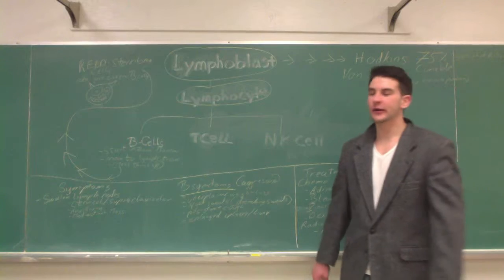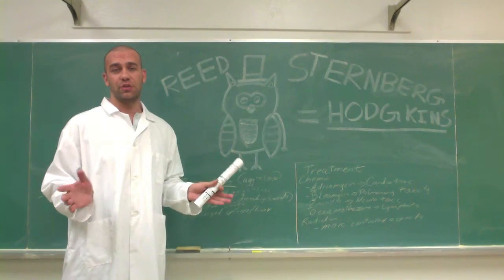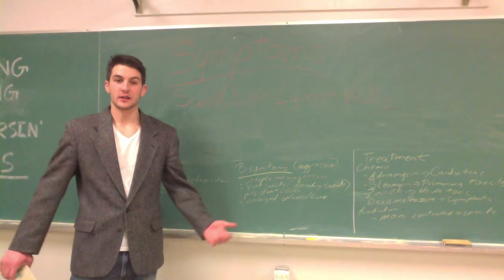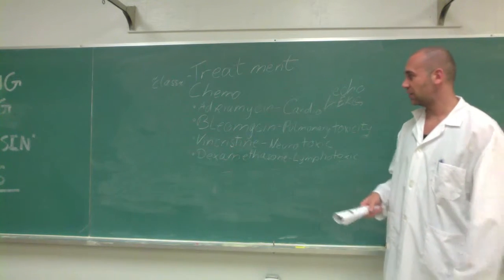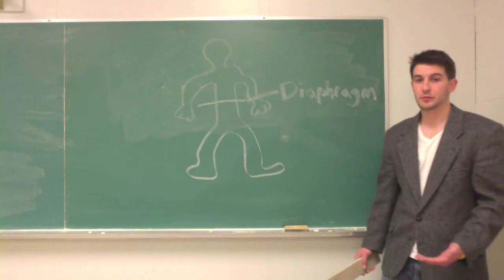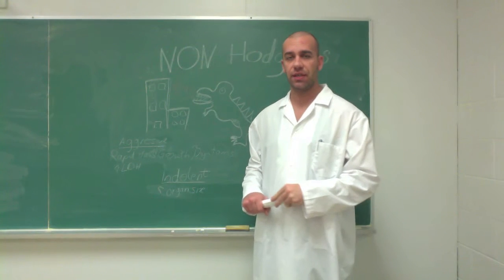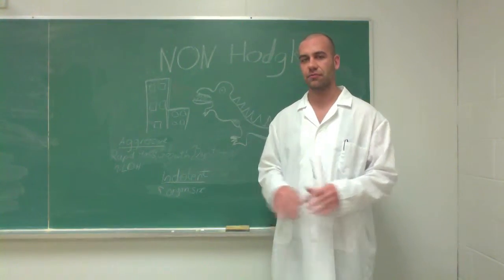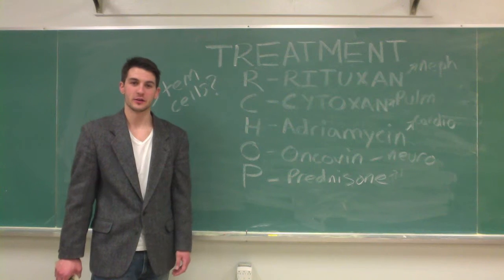Nursin Dudes- Lymphoma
Created this video to teach people about Lymphoma